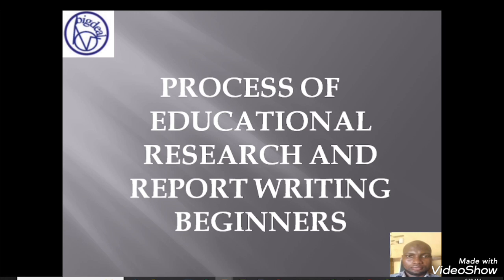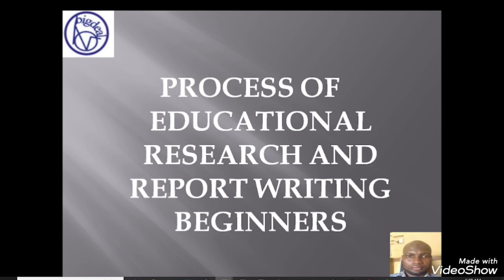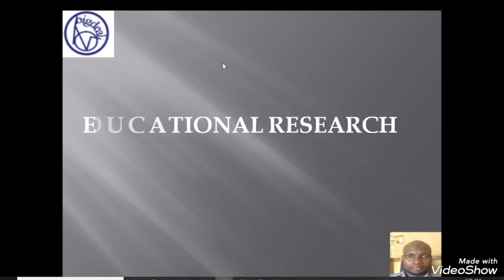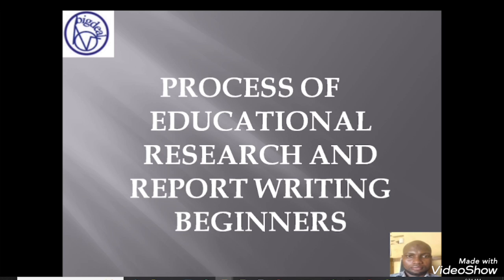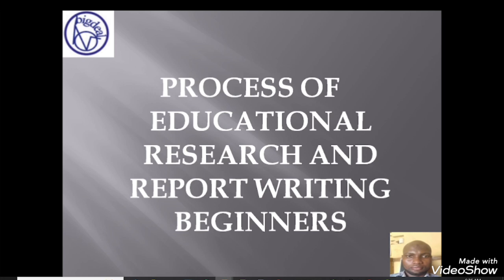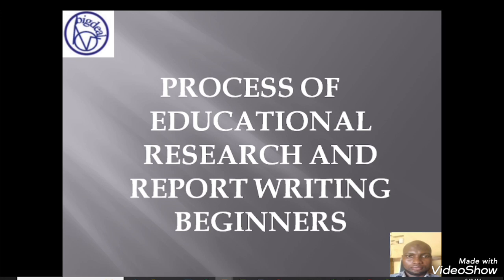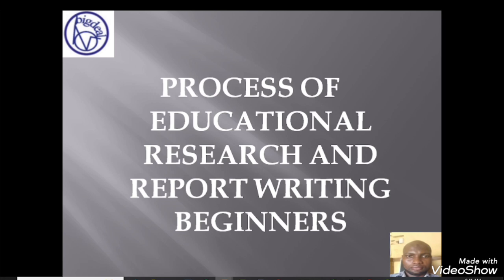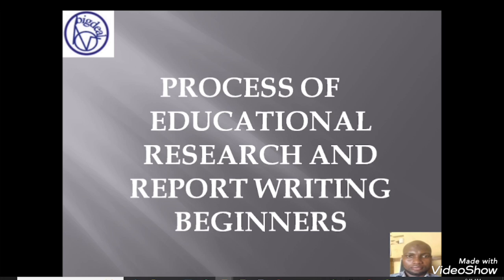Tuturial in Research methods in Education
This video cover from What is Research methods down to the steps use in writing a report